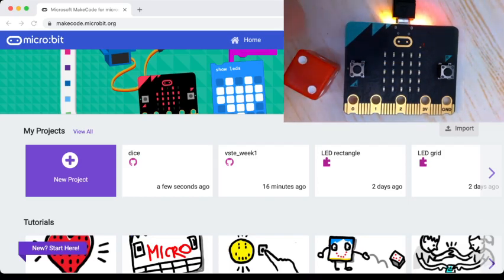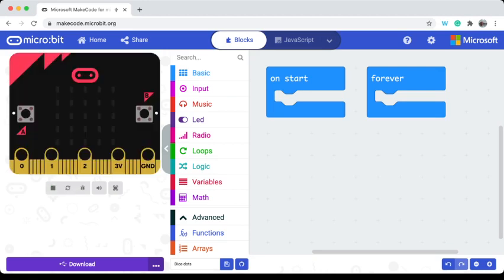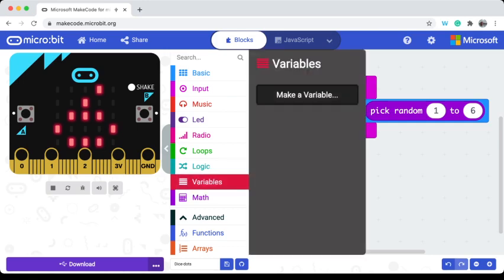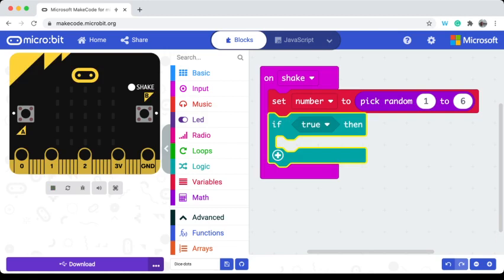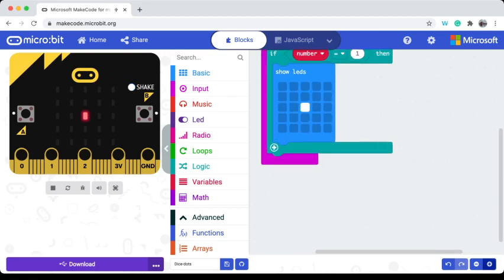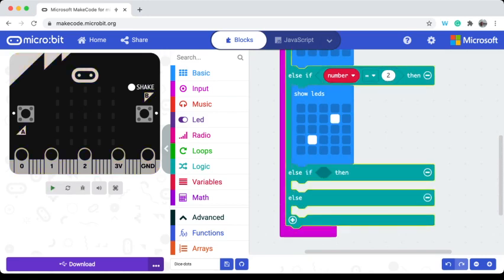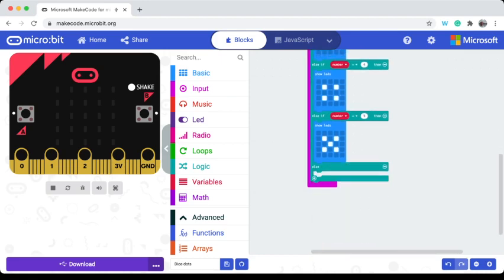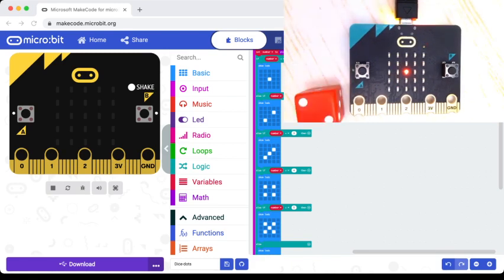Coding a Dice with dots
In this video, I code the micro:bit to display the dots instead of the numbers that you would see on the dice.